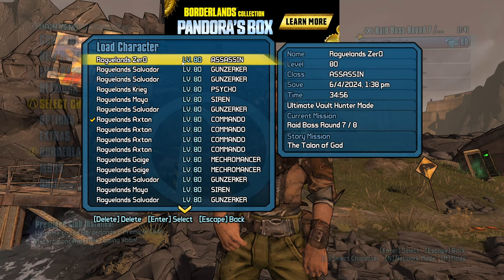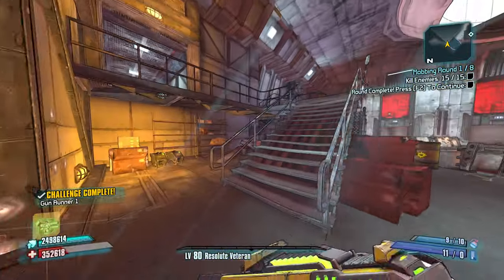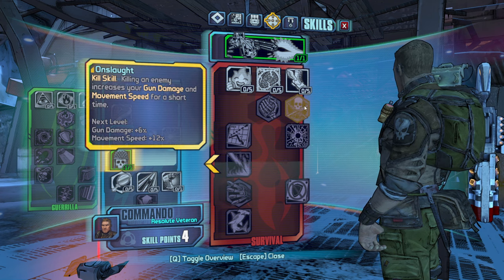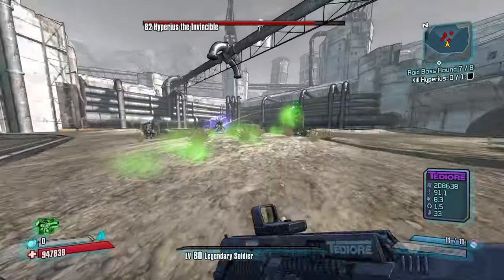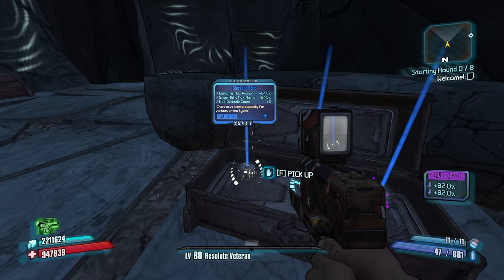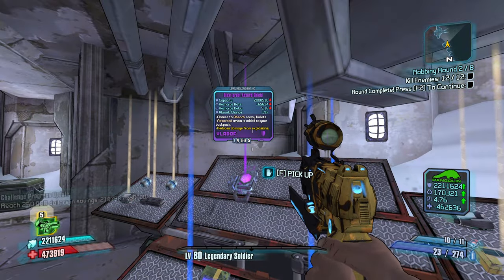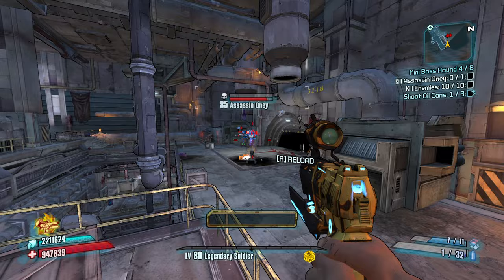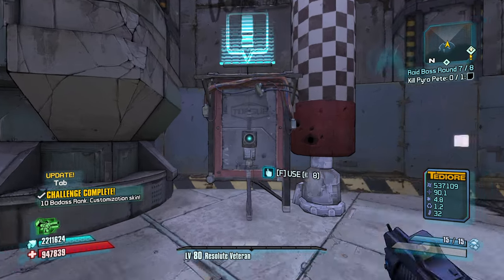We Have A Love Hate Relationship (Borderlands 2 Roguelands)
The Gunerang is actually pretty good and I've been disrespecting it for so long. Enjoy :)